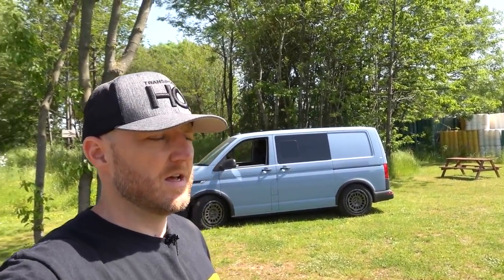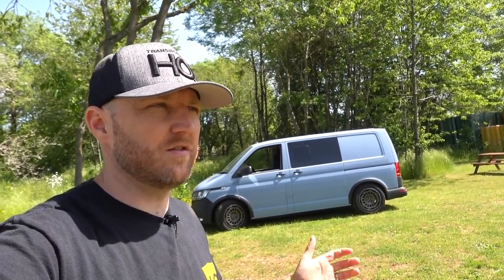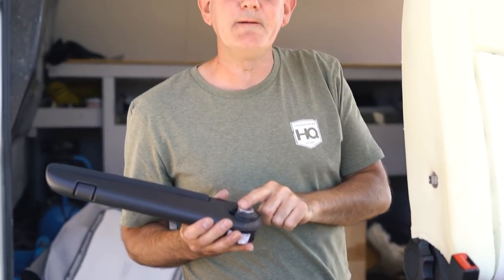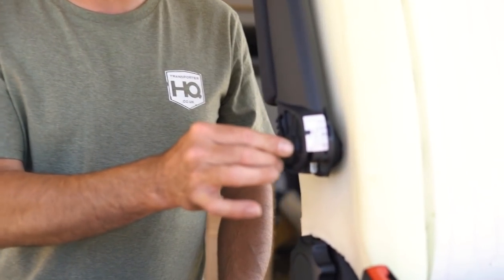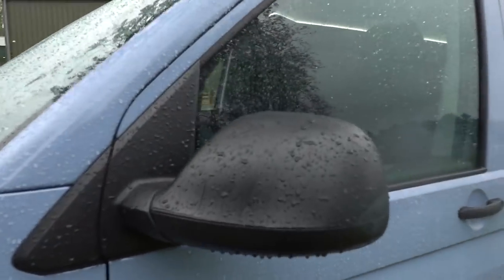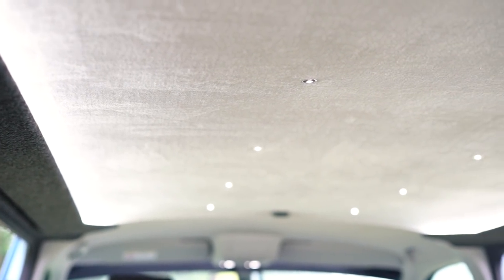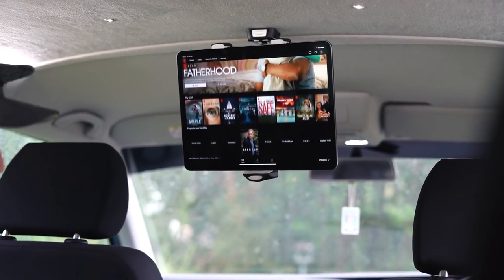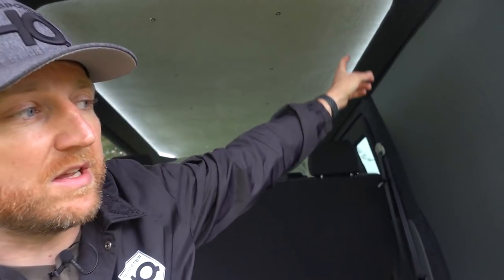The most Practical VW Transporter possible. What we've done inside. Halo roof, Vanshades, Seat trim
The next in our series on building the most practical vehicle possible. In this episode we cover the inside with a bit of luxury yet still practical.

We like the video share with anyone you think may be interested.